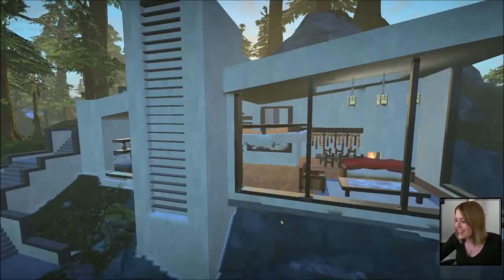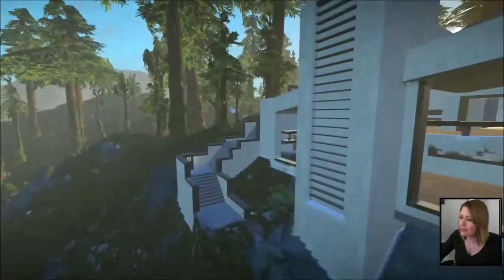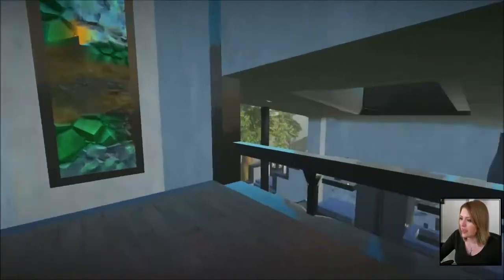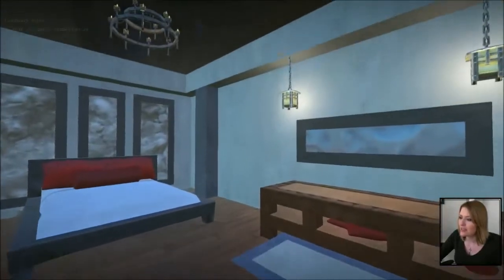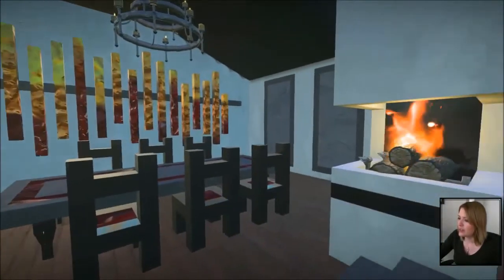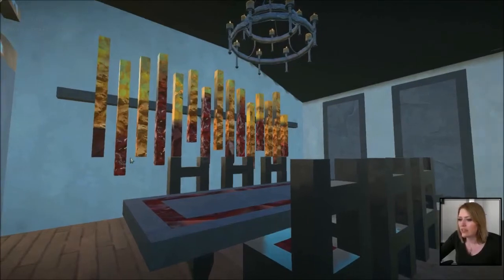Modern House #3 Tour EQN:L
But Ara, you already uploaded a claim tour for Modern House #3!

I know! But that was snipped out of Thursday's livestream, so I was much more focused on answering questions in chat than on really going through what I did and how I did it.  This one goes through all of that, so enjoy!

The blended voxel art didn't look quite the same after I placed the templates, so to see how they looked before the move, see the original claim tour at about 1:15

Copyright Stuffs - - -

Gameplay visuals and music are from EverQuest Next: Landmark, produced by Sony Online Entertainment.  SOE explicitly allows players to record and publish gameplay videos on Twitch and YouTube.